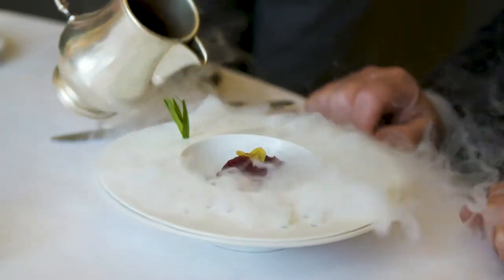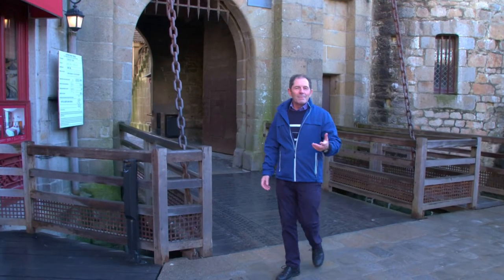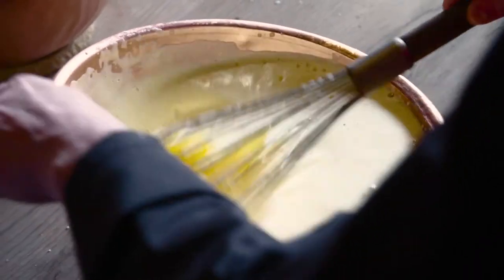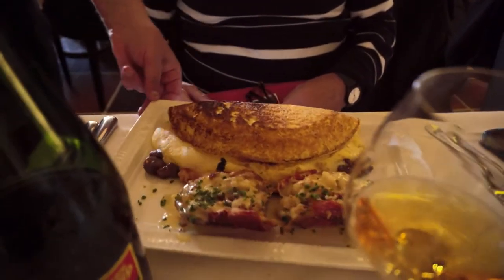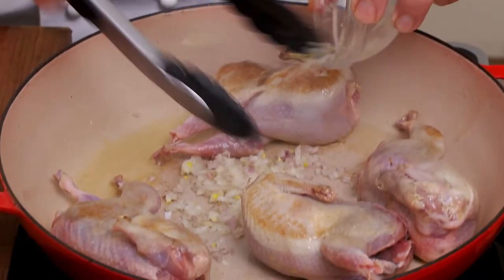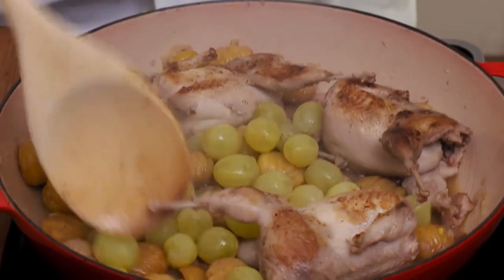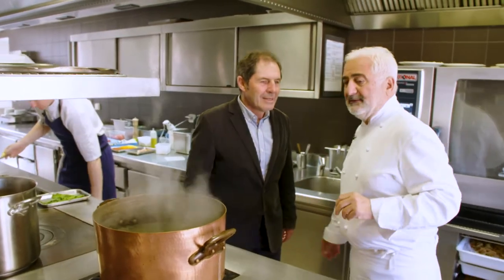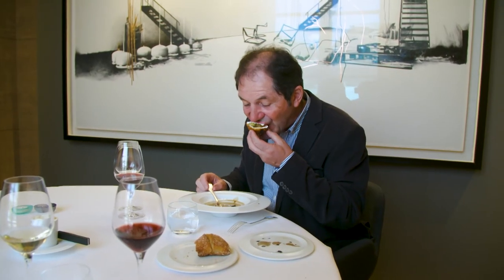The Best of Taste Le Tour with Gabriel Gate s15 ep304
"Bonjour and welcome to the best of taste le Tour.
Today we feature some memorable magic and delicious moments I have experienced during in my fourteen year journey."
The coastal area around the Mont Saint Michel is so flat that several times a year during the very high tides it all gets flooded.
"The resulting salty fields are an ideal ground for the local sheep to graze.
It results in one of the tastiest lamb in France."
People come to Le Mont Saint Michel from all over the world to visit the Abbey but also to discover the specialities of la Mère Poulard Restaurant.

I am hoping that Alain Grespier the Chef de cuisine will give me the recipe for their Legendary omelet created here in 1888 by Annette Poulard.
"Je ne pourrai pas vous donner la recette parceque c’est un secret.
I can’t give away the recipe."
"Elle est composeé de plein de secret , le bois , la poele qu’on utilise, Le beurre demi-sel qui lui donne un gout.
It’s a combination of many secrets, the wood, the pan, the flavour of semi-salted butter."
The long musical beating of the foamy secret mixture is blissfully fascinating.
The cooking on the wood fire is admirably conducted by the experienced omelet cook who skillfully plates the soufflé like concoction.
To celebrate this stunning piece of gourmet theatre I indulge in a glass of Normandy apple cider.
My omelet arrives garnished with local lobster and wood mushroom.
It is a memorable experience . Merci Madame Poulard!
Baked Quails with Grapes and Chestnuts / Cailles aux Raisins et aux Marrons
This baked quail with grapes and chestnuts is a classic of French cuisine.
First, I drop a handful of grapes into boiling water.  After ten seconds I drain and peel the grapes.
"Then I lightly brown four quails in a little butter and oil.
Mix in the finely chopped shallot and one diced rasher of bacon. "
"After two minutes I add 100 ml of the local dry white wine from Bergerac.
I bring it to the boil, boil for 2 minutes, then add about 300 grams of peeled chestnuts."
Next I season with a little salt and pepper, cover with foil and a lid and cook on very low heat for 15 minutes.
Then stir in the peeled grapes and reheat for five minutes.
"Just before serving, I stir a knob of butter into the sauce.
Then sprinkle some chopped parsley over these delicious cailles aux raisins et aux marrons."
"On the left bank of the seine river the sophisticated restaurant Guy Savoy is one of the finest in Paris.
The food is modern and outstanding"
It is an honour for me to meet the Chef Guy Savoy
"Tout les pays ont une cuisine mais la France a une gastronomie.
Every country has a cuisine but France has a gastronomy"
"Nous on a les savoirs faire ancestraux ca veut dire.
We have our ancestral savoir faire,"
"Que cela nous coule dans les veines depuis des generations et des generations.
Which has been flowing in our veins for generations."
My lunch is memorable and a chance to experience the amazing oyster dish.
"The red mullet is a taste of Provence.
The Artichoke and truffle soup served a flaky brioche is one of Guy’s signature dish."
In our next Best of Taste Le Tour we feature some of the much loved french spirits and liquors.